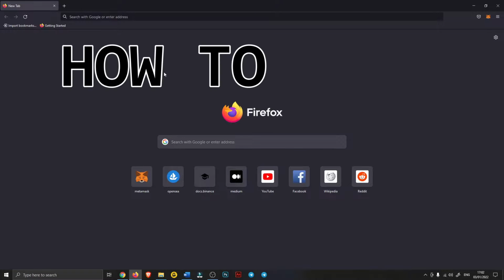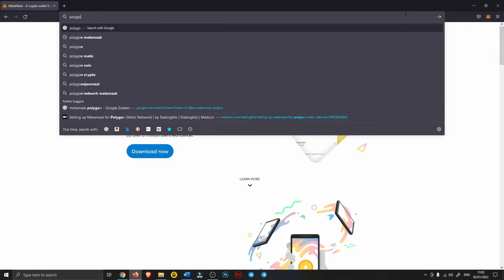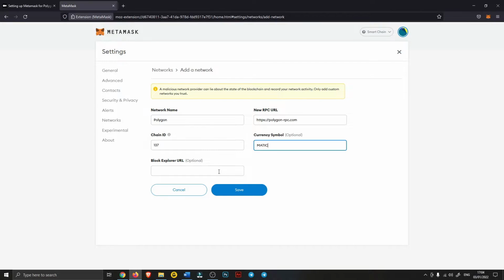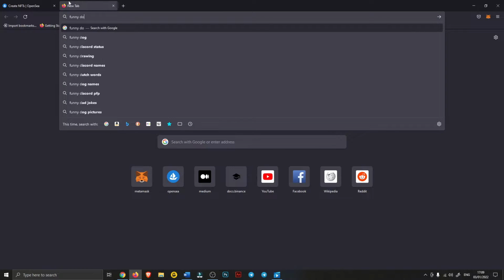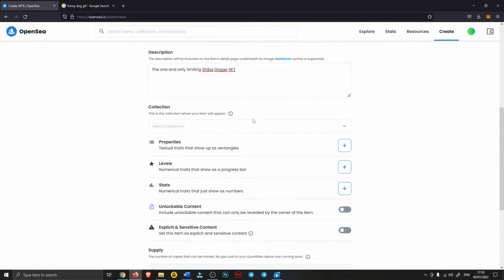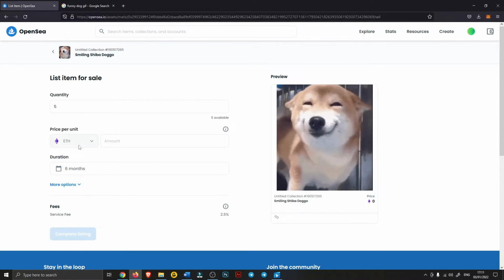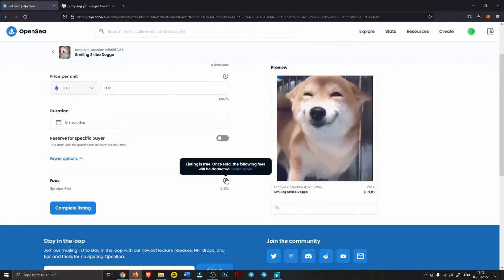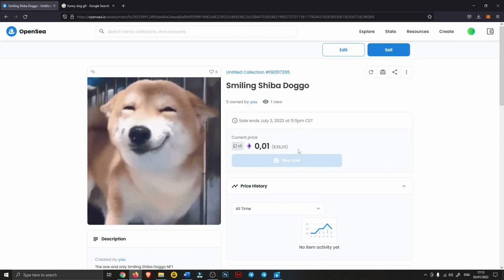How to make and sell an NFT for FREE in under 5 minutes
How to make and sell an NFT for FREE on Opensea - I show you how to mint and then list for sale, your very own NFT, completely for free within a few minutes! If you have ever wanted to create and sell your own NFT collection, this video is for you. We will be using the polygon network to list on Opensea with no upfront costs.